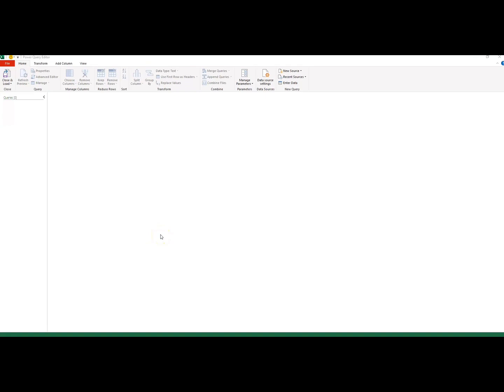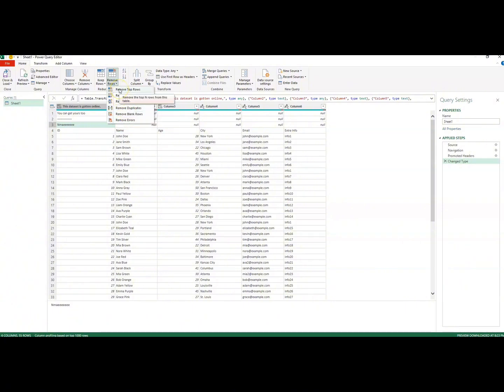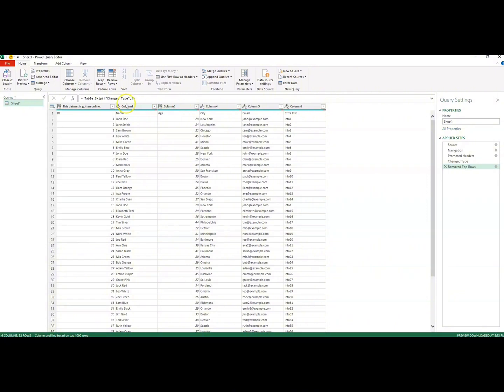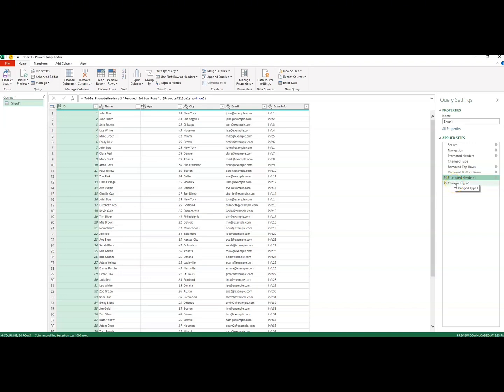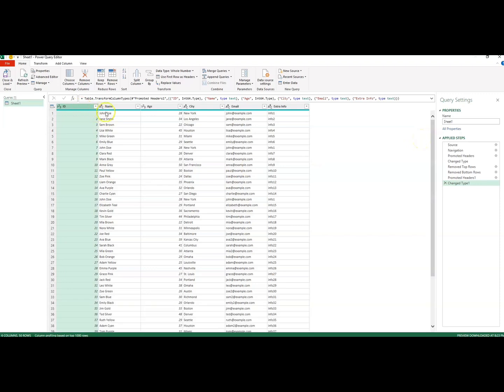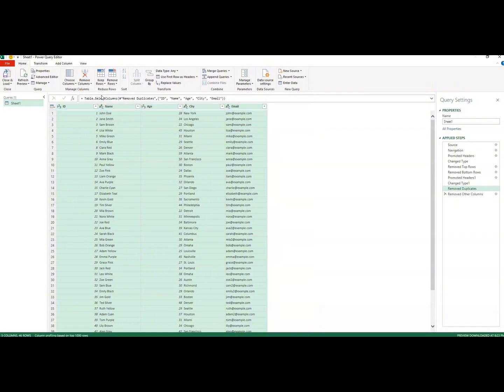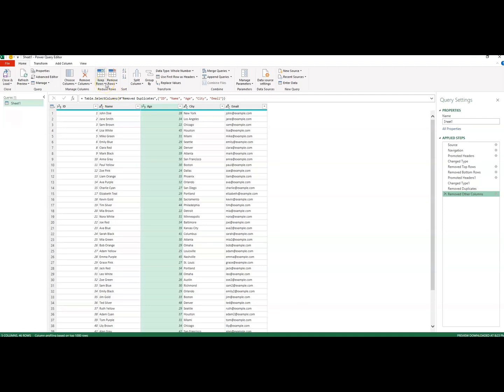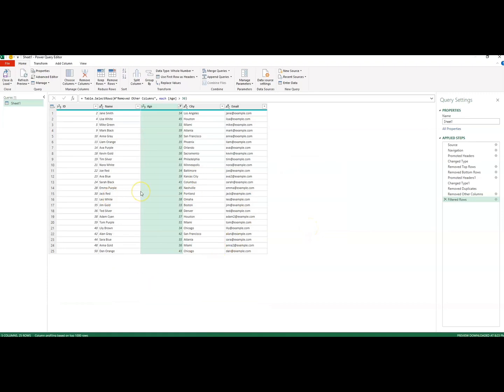Working around basic transformation in power query in Microsoft excel.